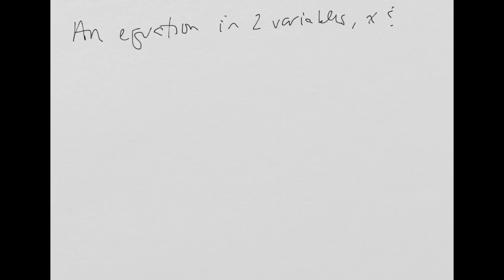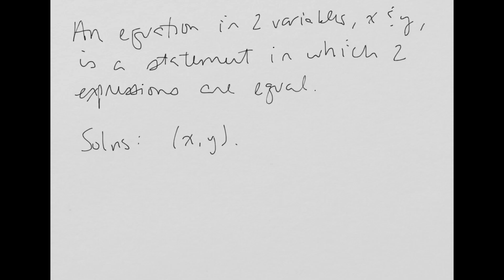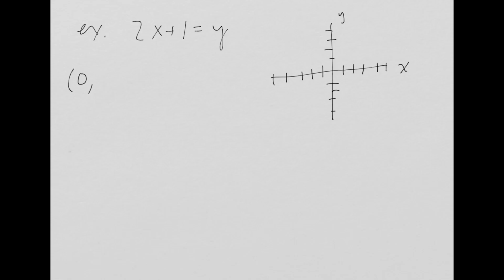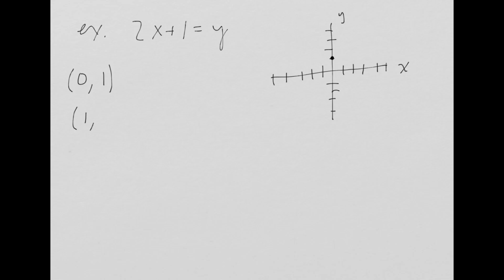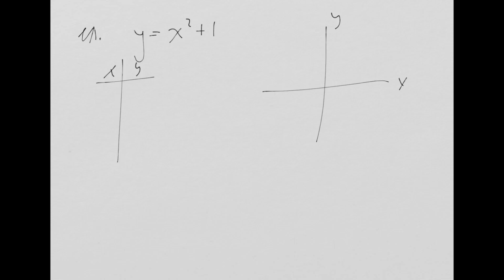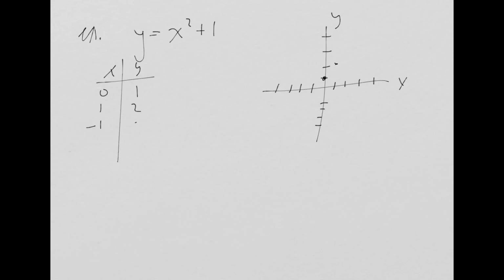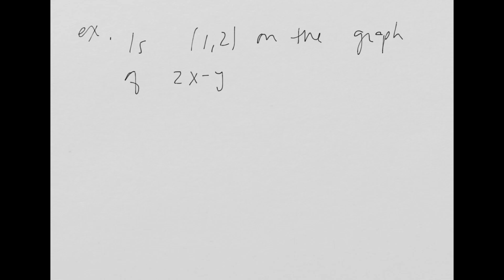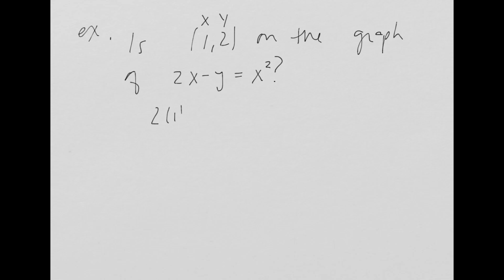MATH112 2.2 Graphs in Two Variables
Looking at graphing graphs of two variables by plotting points.